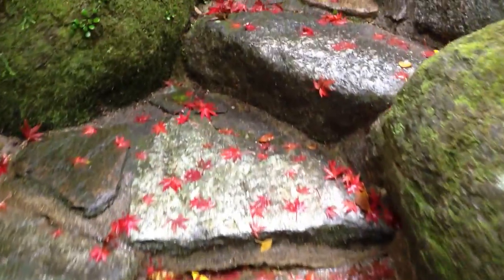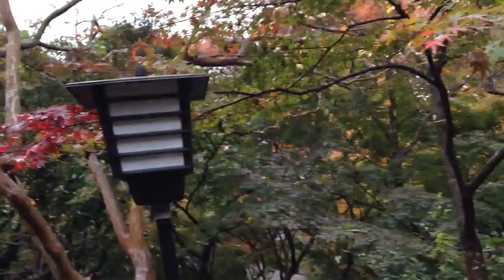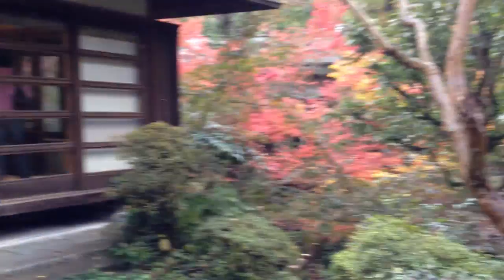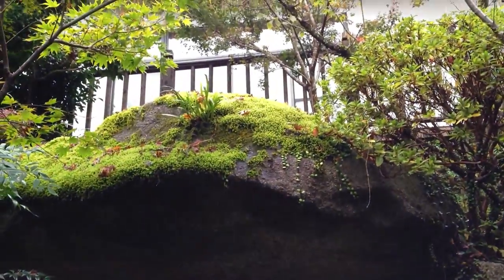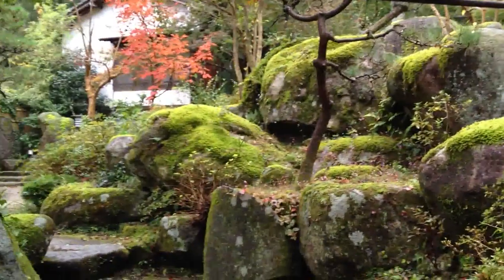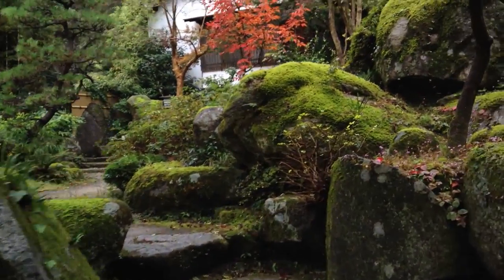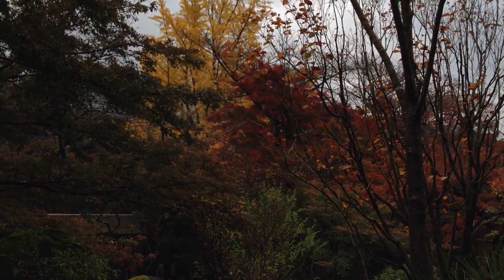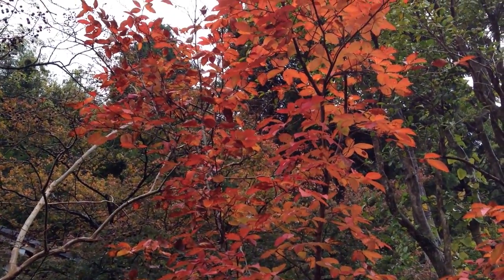紅葉 kouyou Autumn Leaves in Japan (Akitsuki)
It's Autumn time in Japan which means the leaves start turning deep reds and oranges.

So I thought you might like the video!

If you'd like me to upload the Samurai parade one then do puts lots of likes and comments on this one and I'll see what I can do! :)

Be genki,

Richard